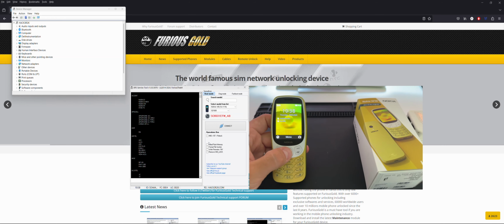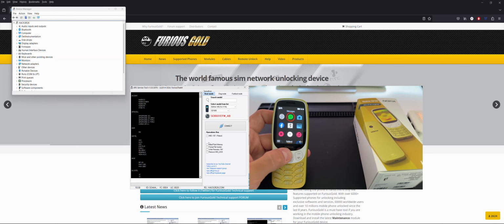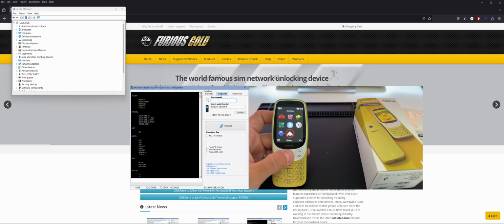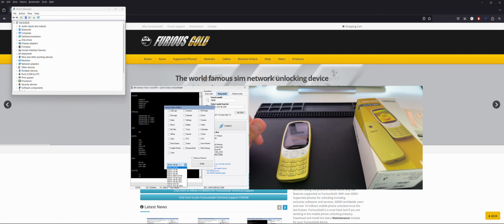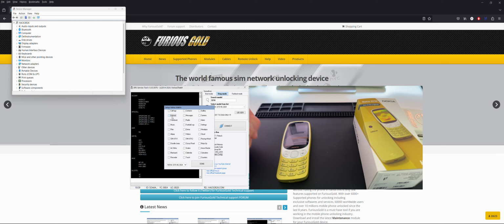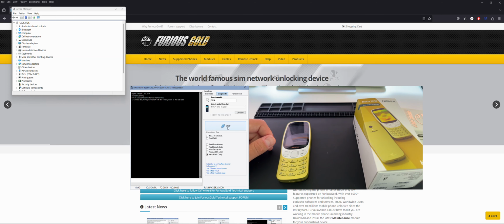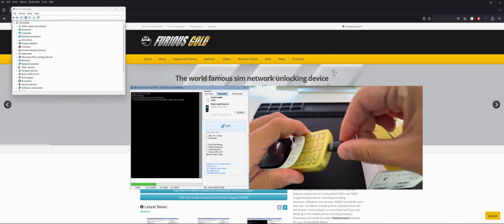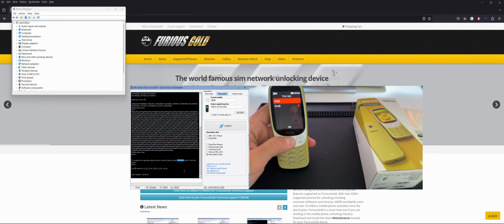NOKIA 3210 4G 2024 - MENU MATRIX CONFIG - CHANGE MENU ITEMS